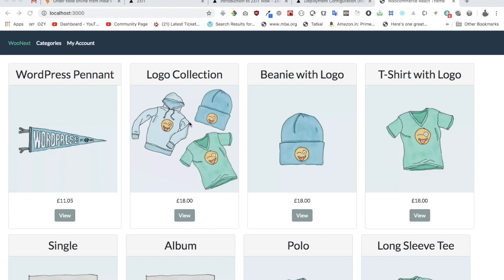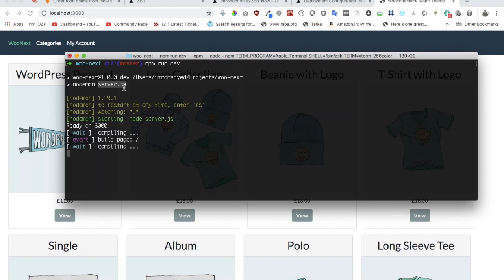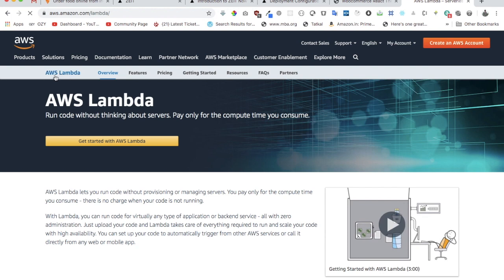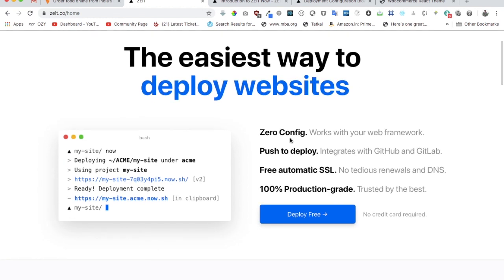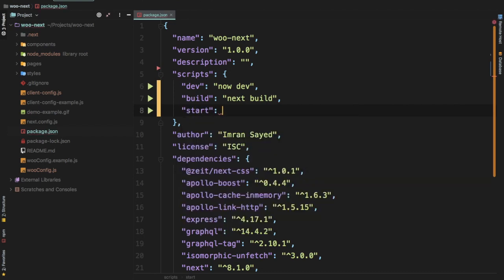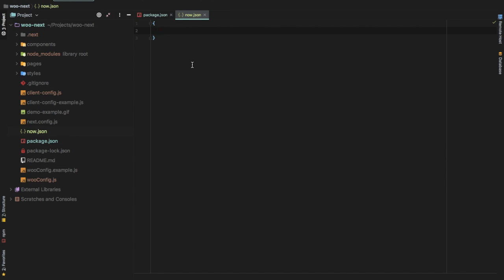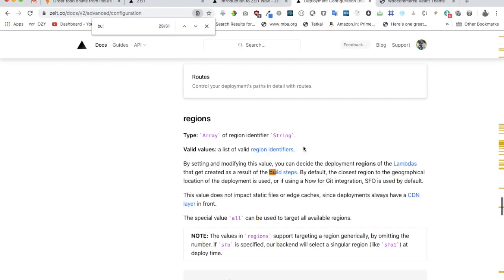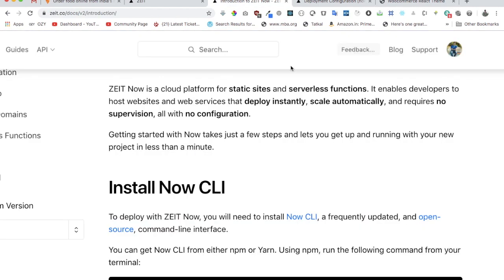#8 WooCommerce React Theme | Next.js | Zeit Now Serverless | WooCommerce GraphQL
Social Links